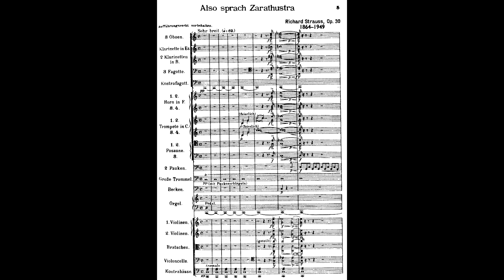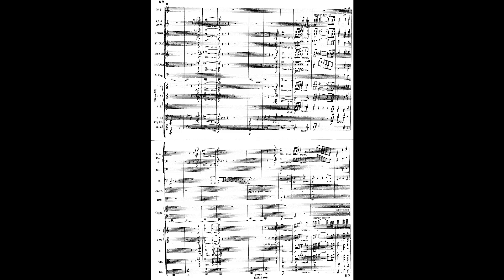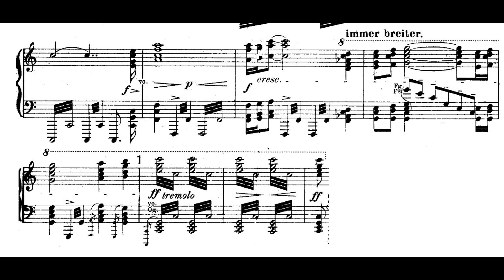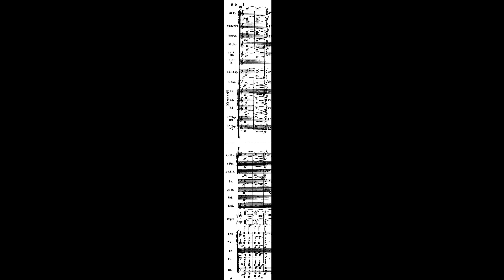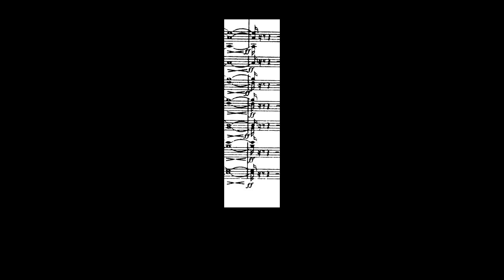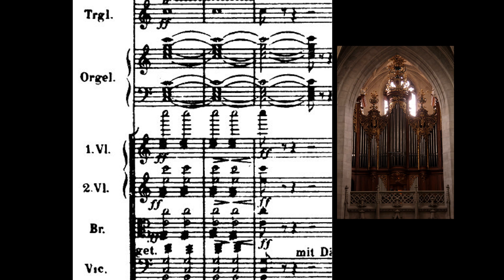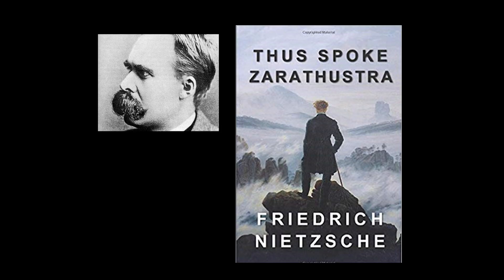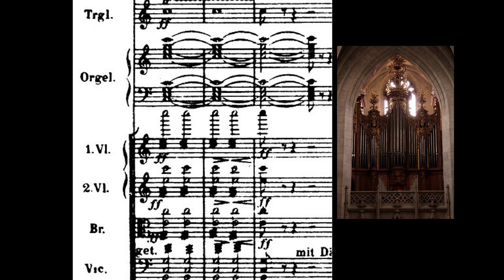Instrumentation Tutorial - Auratic Use (Richard Strauss, Also sprach Zarthustra)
This tutorial was created as part of Prof. Johannes Kreidler's instrumentation seminar at Academy of Music Basel.